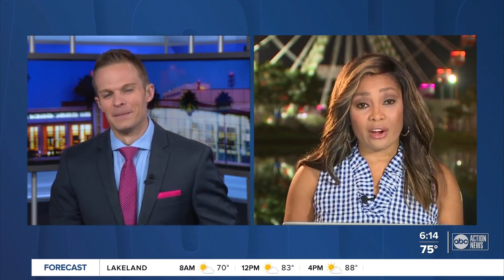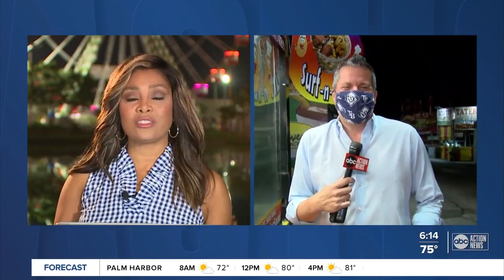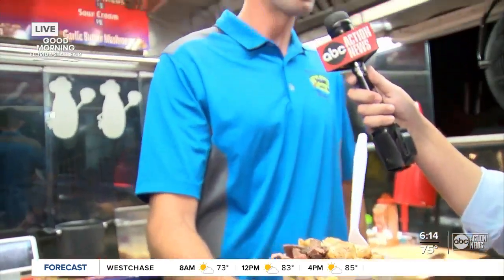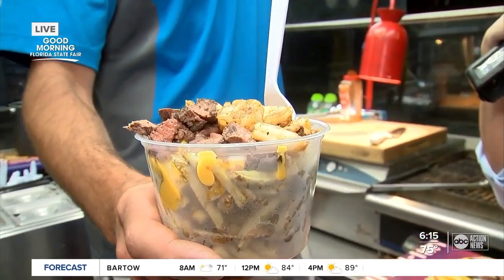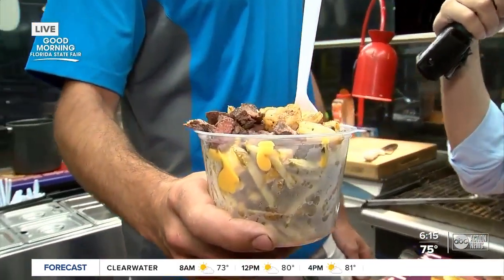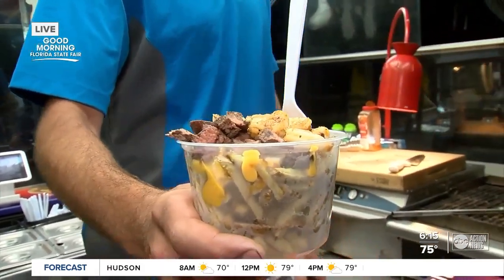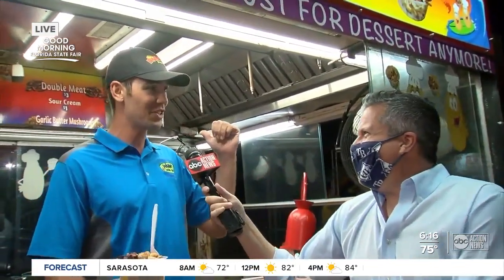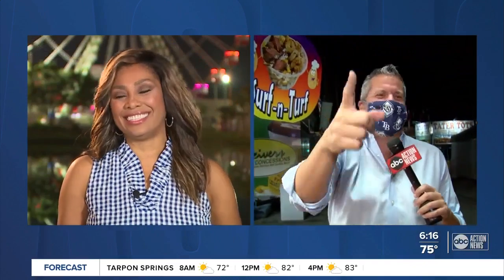A look at the Surf n turf Sundae at the Florida State Fair